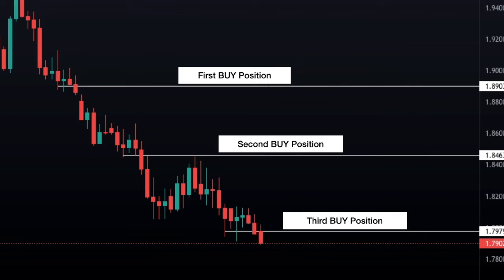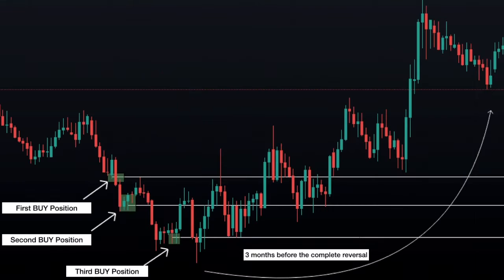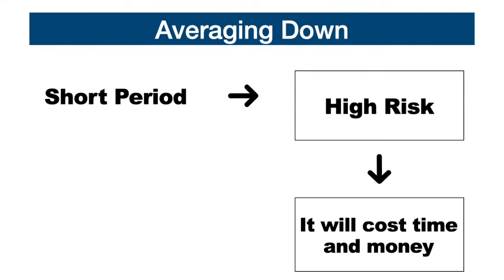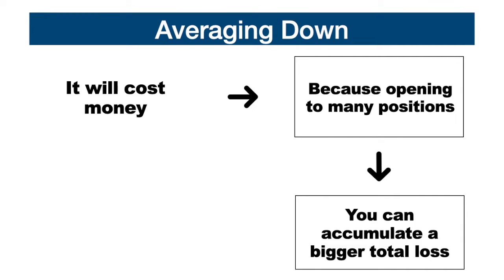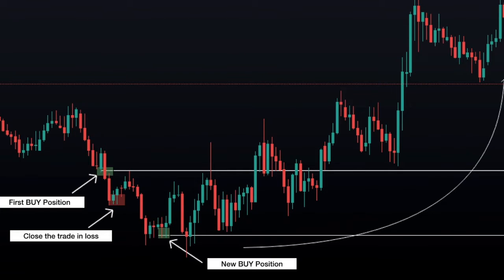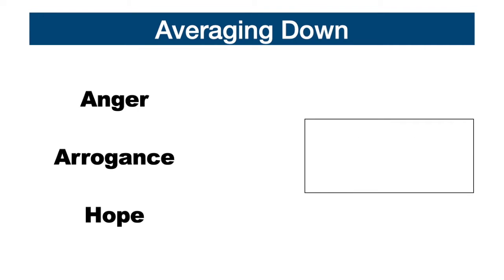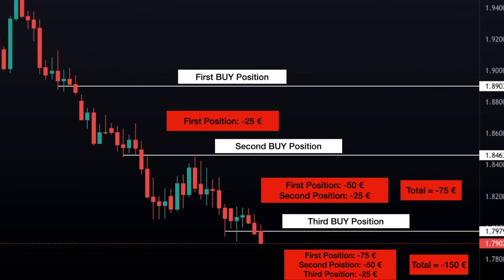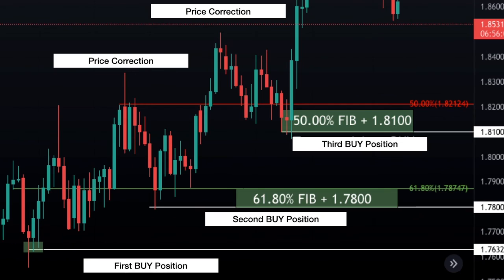What is Averaging Down in Trading?